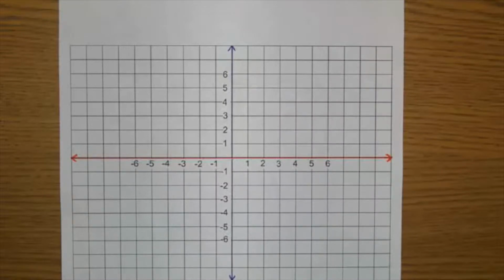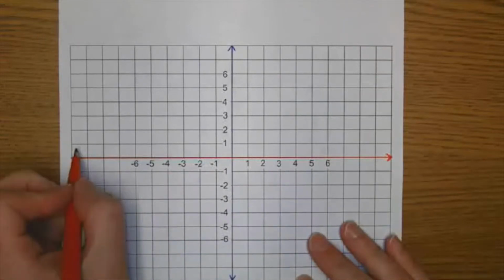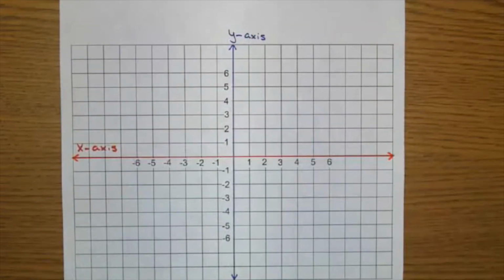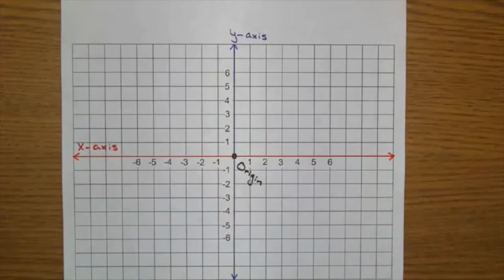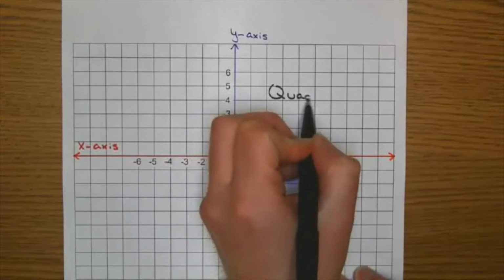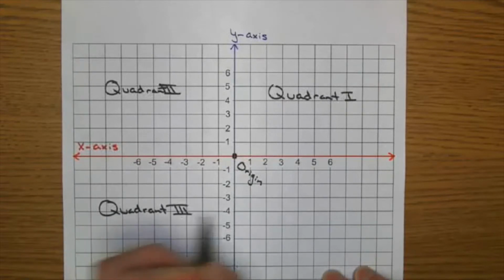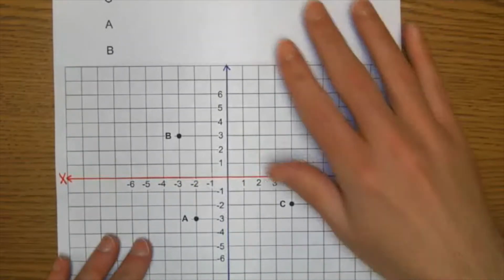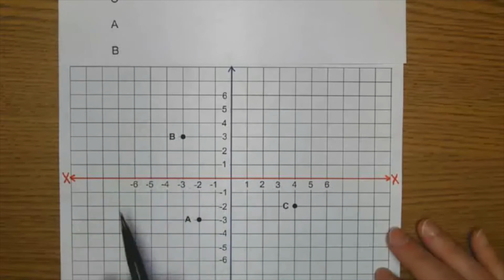L11 3 Example 1